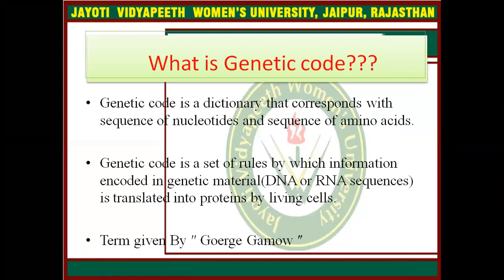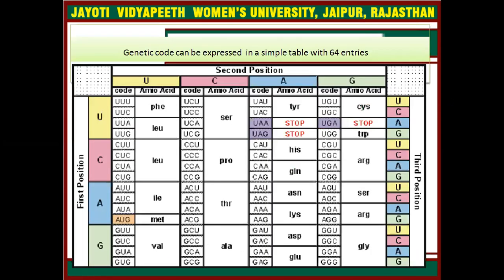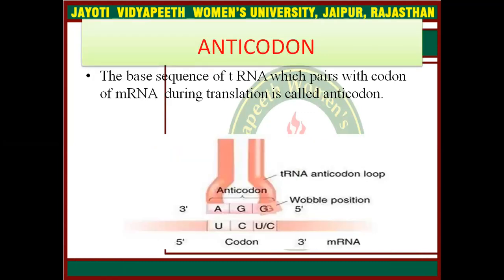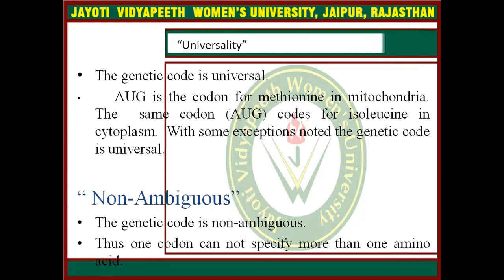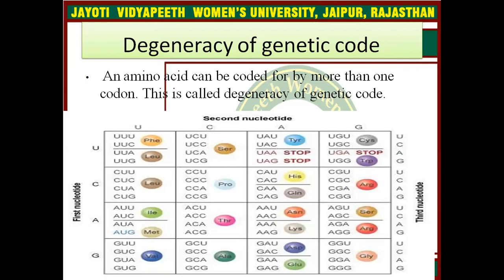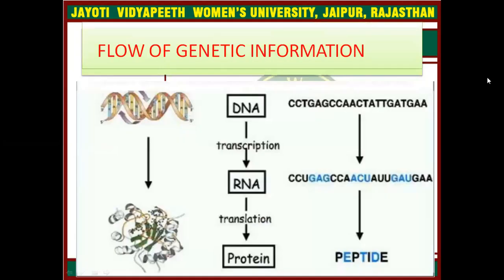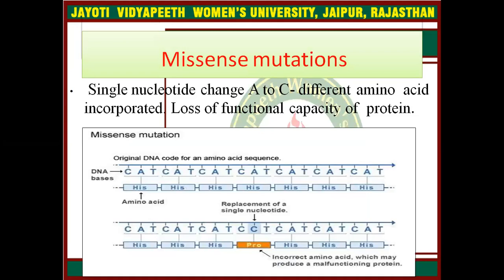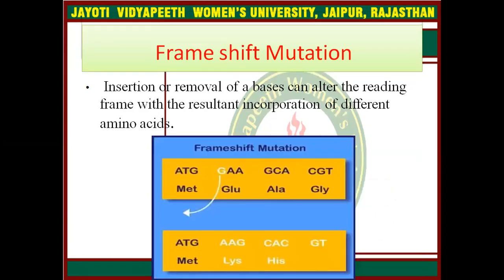JAYOTI VIDYAPEETH- Genetic code and mutation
Genetic code and mutation
JV'n Dr. Khushbu Verma